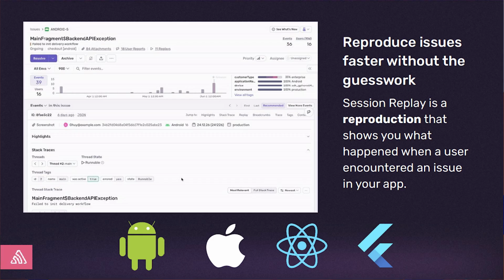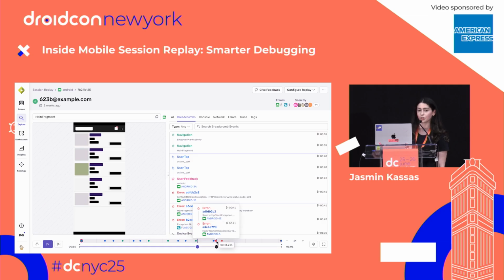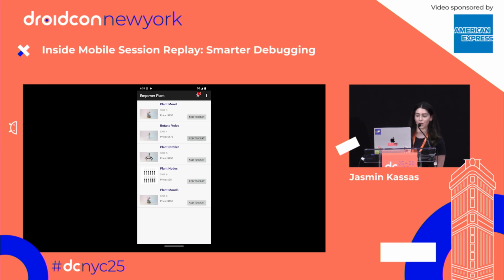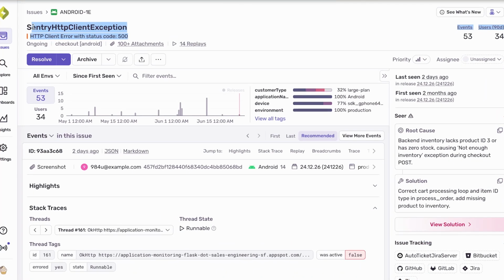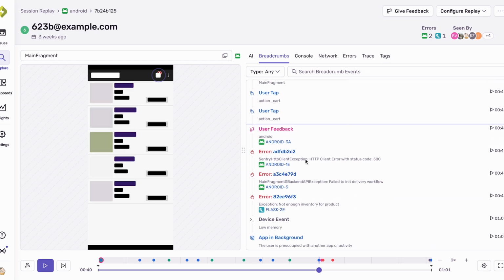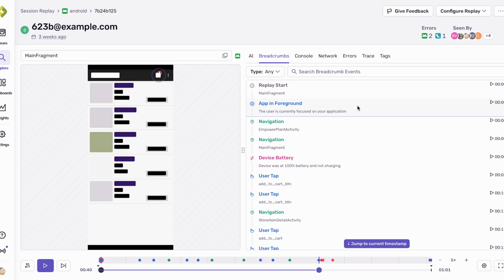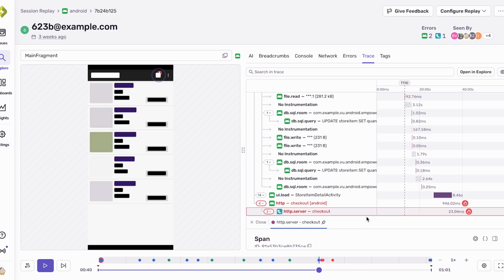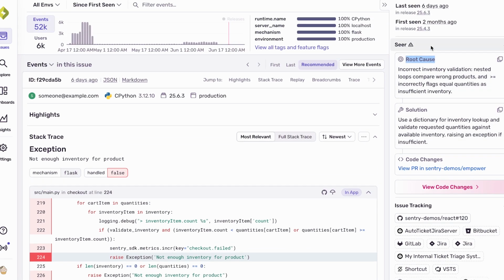Inside Mobile Session Replay: Smarter Debugging - Jasmin Kassas | droidcon New York 2025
🎤 Talk: Inside Mobile Session Replay: Smarter Debugging
👤 Speaker: Jasmin Kassas
📍 Event: droidcon NYC 2025
📅 Date: 25-26 June, 2025